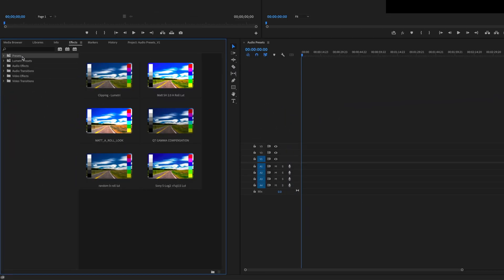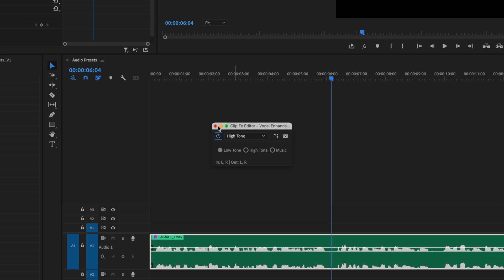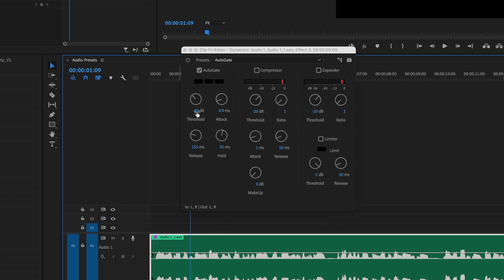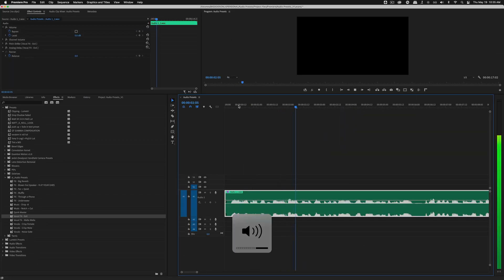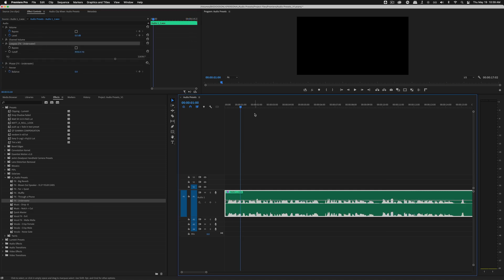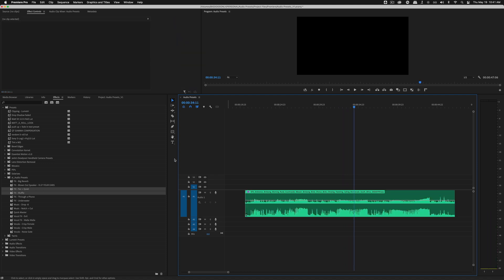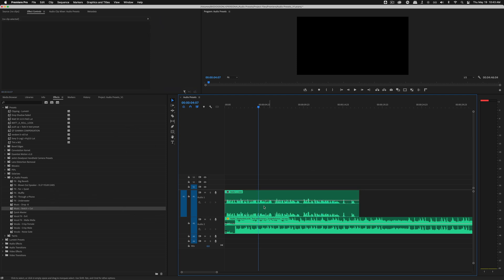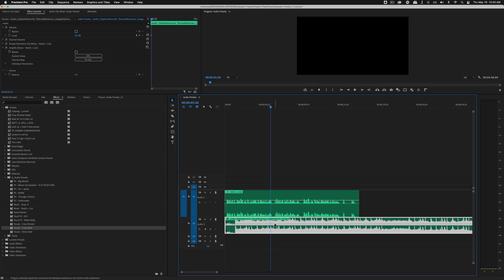free audio preset walkthrough for premiere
Chapters:

00:00 - 00:51 / overview
00:51 - 01:30 / installing presets
01:30 - 03:07 / Vocal Compressor
03:07 - 04:28 / Noise Gate
04:28 - 04:52 / Audio Track Mixer note
04:52 - 05:28 / Vocal FX
05:28 - 06:47/ Muffle, Phone, Underwater
06:47 - 07:47 / SFX
07:47 - 08:44 / Blown Out Speakers
08:44 - 10:35 / Music Preset
10:35 - 10:48 / outro